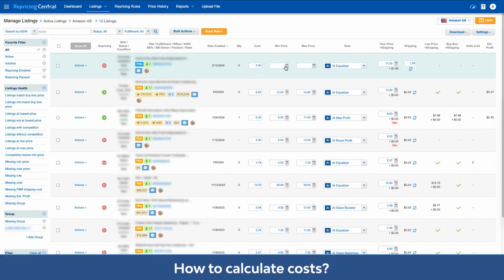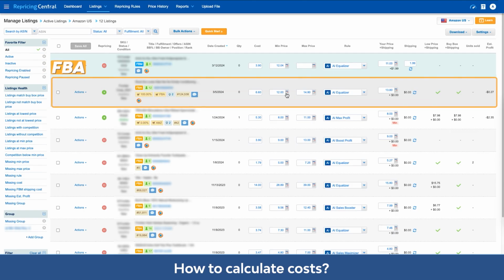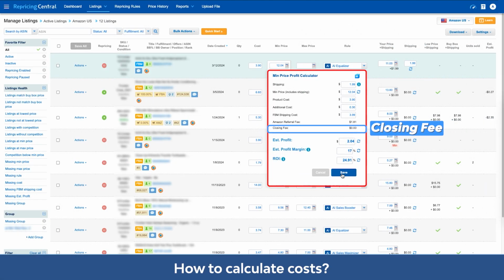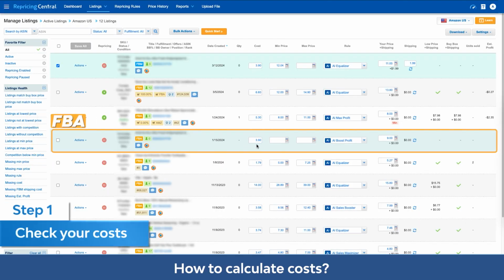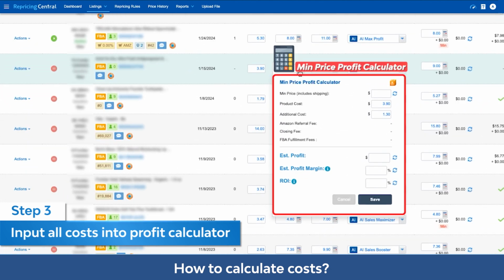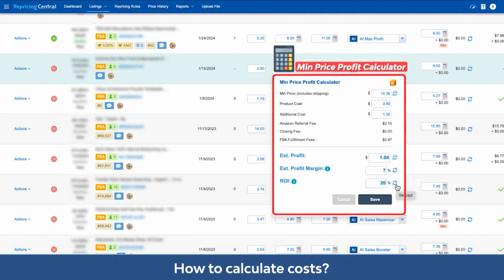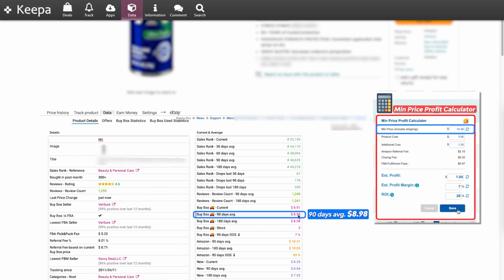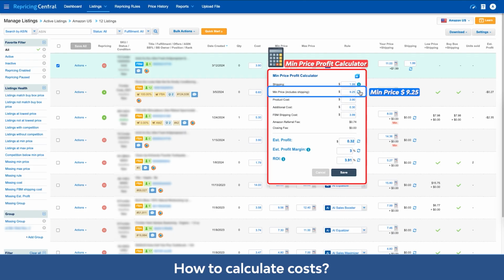How to Calculate Costs and Set Your Min and Max With BQool Repricer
🚀 Best Amazon AI-Repricer🚀

🎥 In this video, we'll guide you through one of the most important steps when using the BQool Repricer: calculating costs. I'll show you how to set up your min and max prices for both FBA and FBM sellers, ensuring you can calculate your profits accurately using our BQool profit calculator. We'll also demonstrate with a real Amazon example, so you can follow the logic and make informed decisions. This is a must-watch for all beginner BQool users, and we hope you find it helpful. Be sure to check it out!

🌟Skip to a section:
00:00 - Intro
00:21 - Inserting fees
00:37 - Why is it important to calculate your costs?
01:06 - Profit calculator
01:38 - FBA vs FBM
03:46 - Step 1: Check your costs
03:58 - Step 2: Click on calculator icon
04:05 - Step 3: Input all costs into profit calculator
04:17 - Step 4: Input your ROI or profit for Min price
04:44 - Step 5: Input your ROI or profit for Max price
04:52 – Step 6: Double-check your Min and Max against Keepa
06:03 - Outro